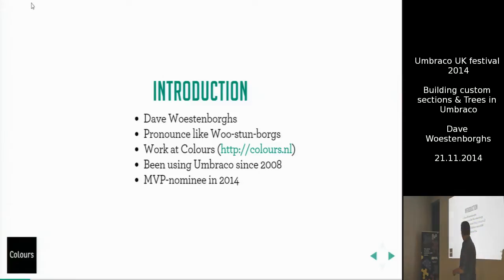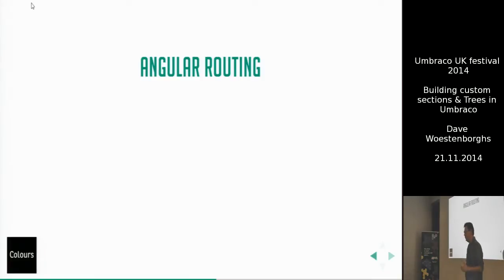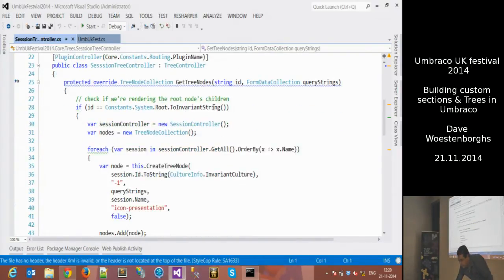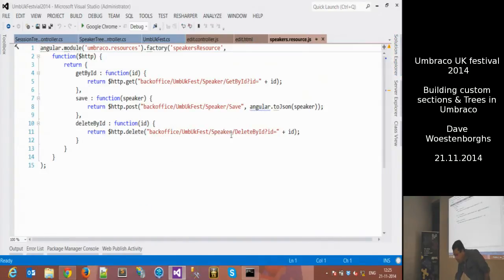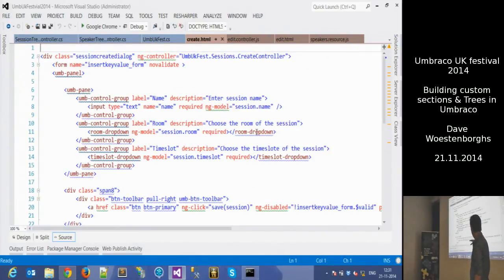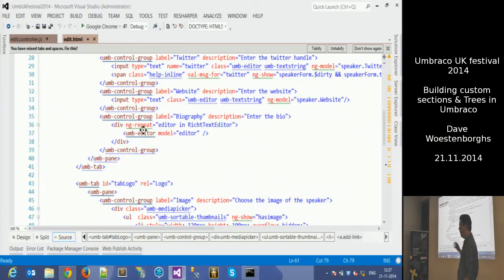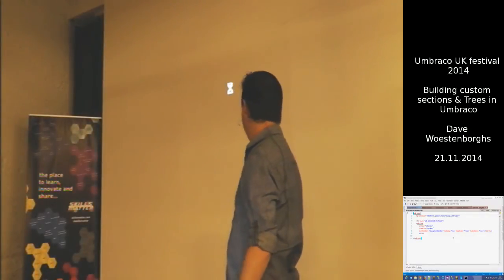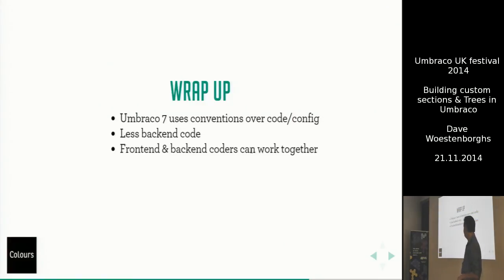Umbraco UK Festival 2014 - Dave Woestenborghs - Building Custom Sections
Dave talks us through the differences between creating custom sections in Umbraco 6 and Umbraco 7